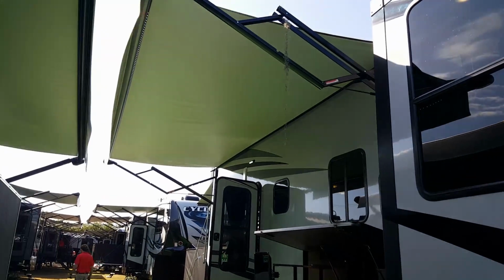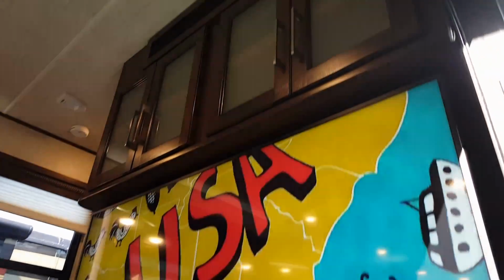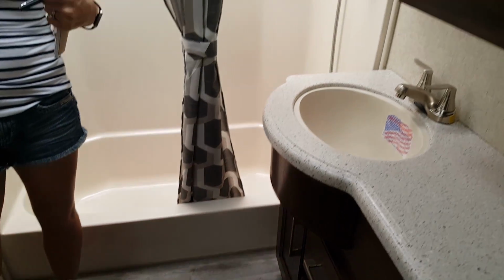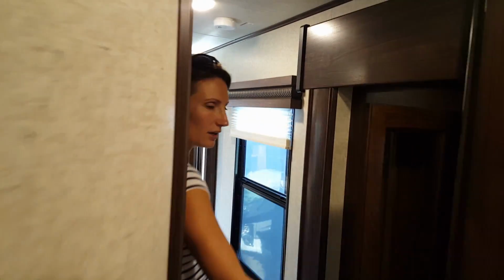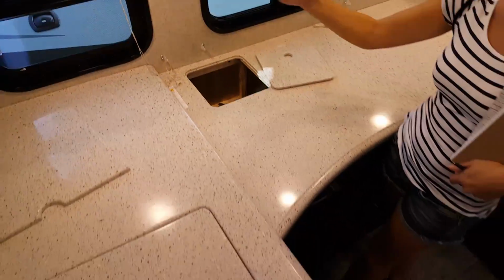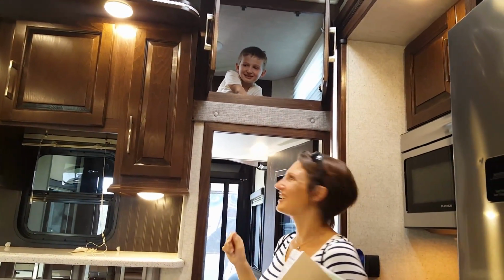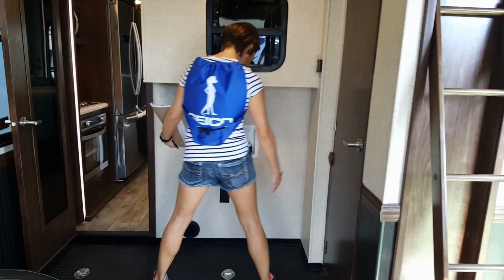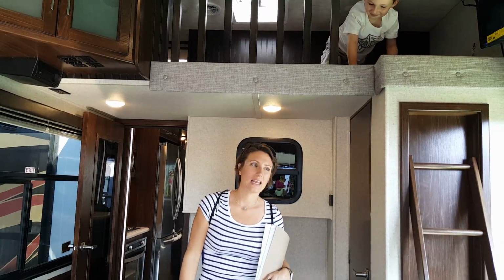2017 Heartland Cyclone 4005 @ Florida RV Supershow Tampa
Hey this is the 2017 Cyclone 4005. It was requested by one of our viewers. This was an amazing toy hauler that has a unique kitchen and bunk setup over the garage. They are really fine-tuning most these big fifth wheel toy haulers. Hope you guys enjoy watching!